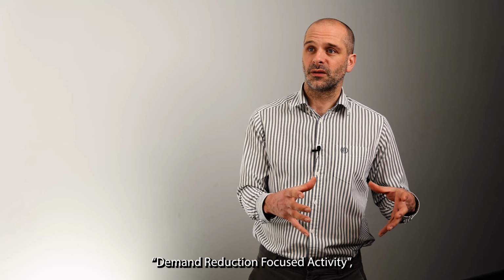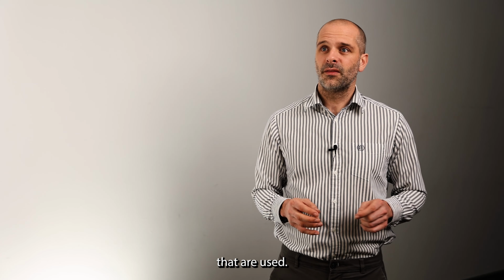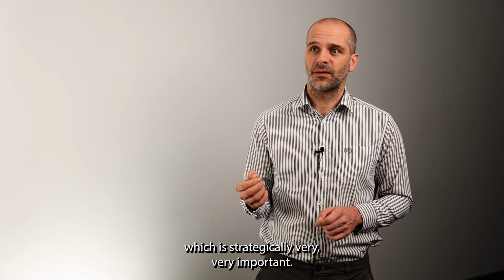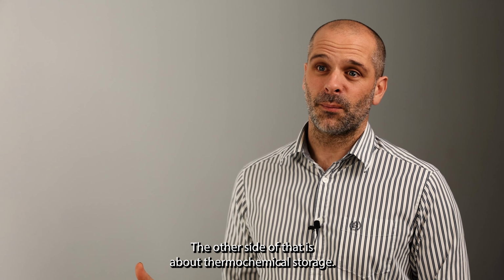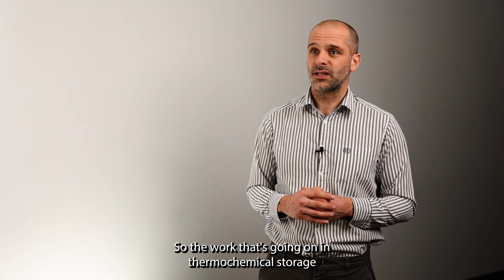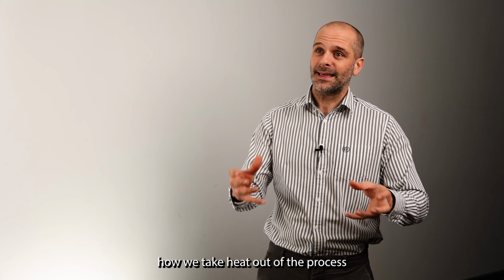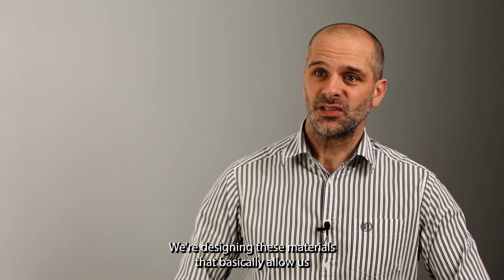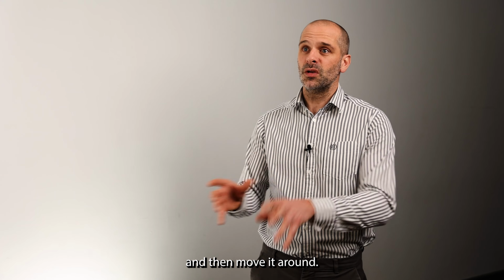SUSTAIN Future Steel Manufacturing Research Hub - 2023 Update - Task 6